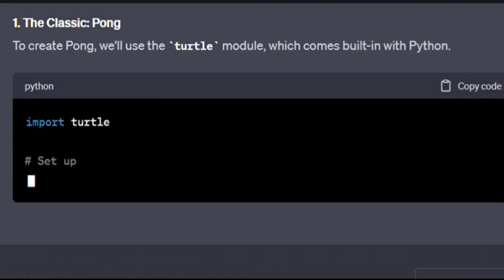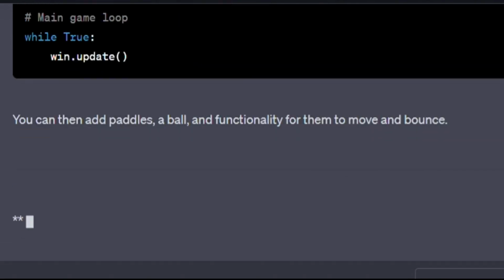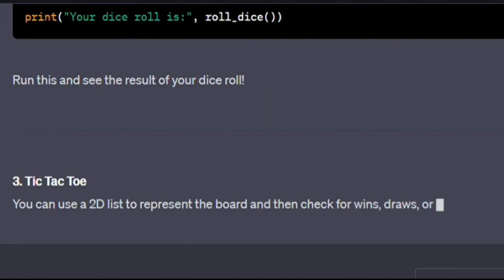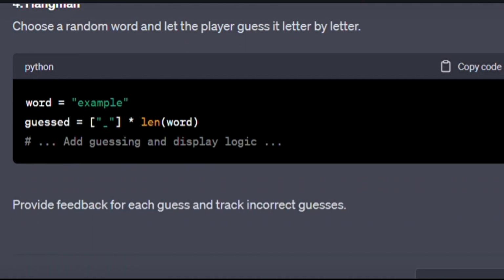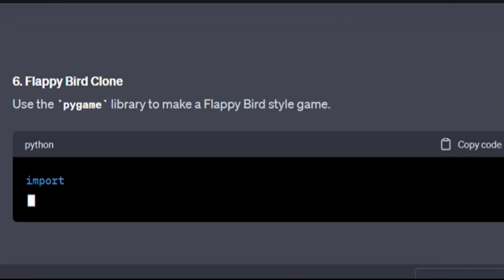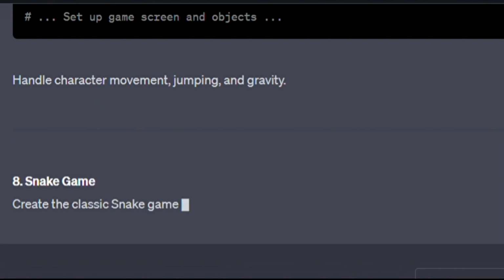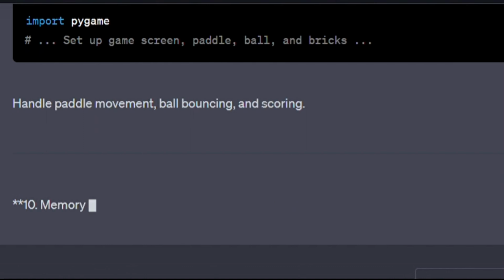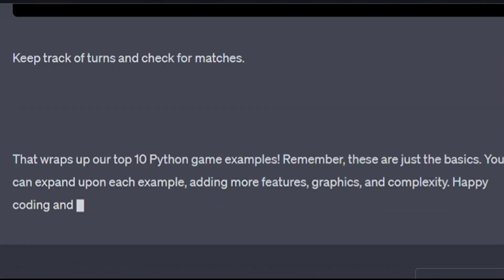Master Game Development in Python with These 10 EPIC Projects!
unfortunately, i can not work with everyone so you must complete the 3 day live challenge above in order to be considered for my algo trade camp. if you need me to build you a bot, or you need my attention join the challenge and we can chat there live on zoom.

do you want to trade automatically? do you want to remove all emotions? do you want to be connect with and learn from other automated traders? i will show you how to automate your trading in the trade bot challenge, join